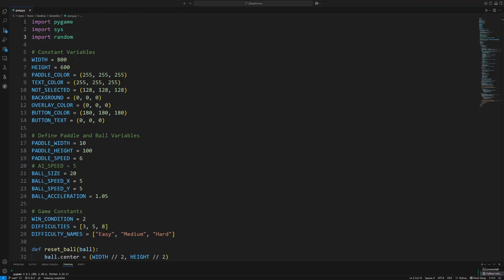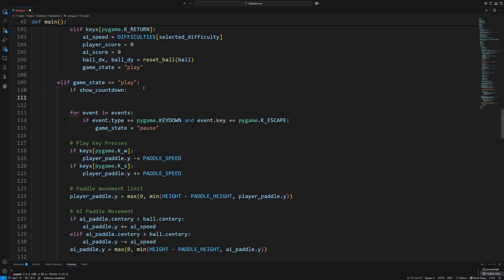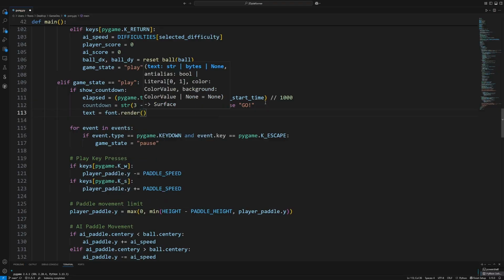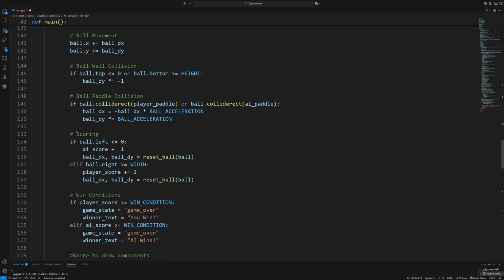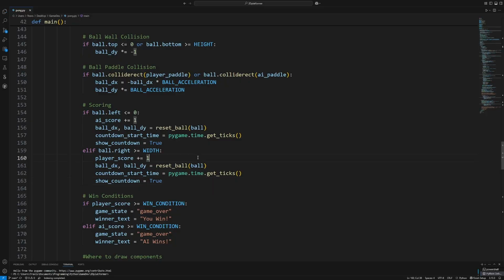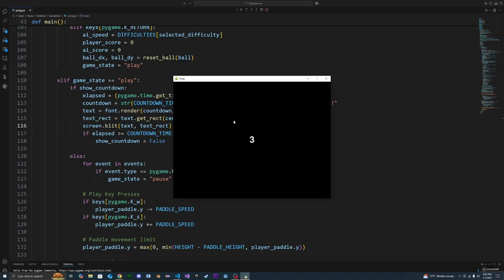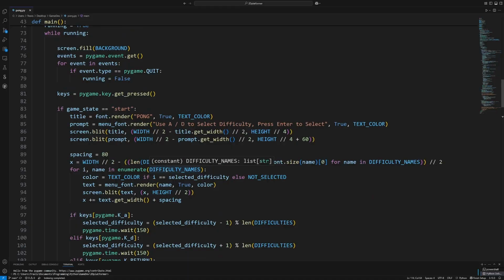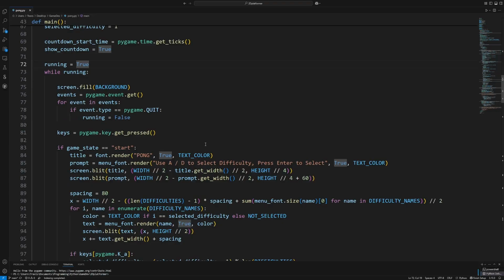Adding a Countdown Timer & Using Constants | Python Pong Tutorial (Part 13)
In Part 13 of our Pong tutorial series, we add a countdown timer at the start of each round to build tension and improve pacing. We also take a crucial step toward better game design by discussing the use of constants and variables for important game values. This makes your game easier to balance, tweak, and maintain over time.

What You’ll Learn:

How to create a visual countdown timer before gameplay starts

Why constants are important in game development

How to refactor key values to support future changes and tweaks

Small improvements like these go a long way toward building polished, scalable games!